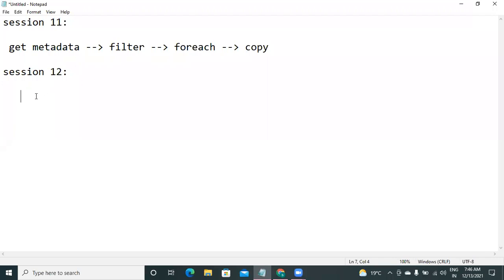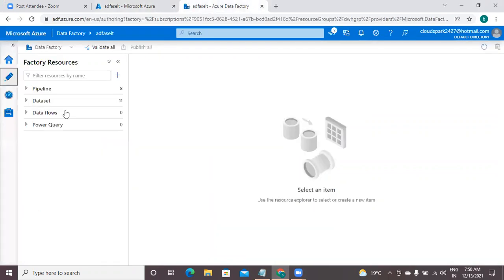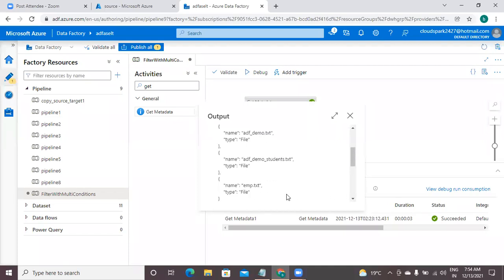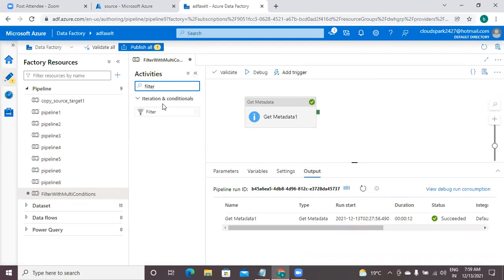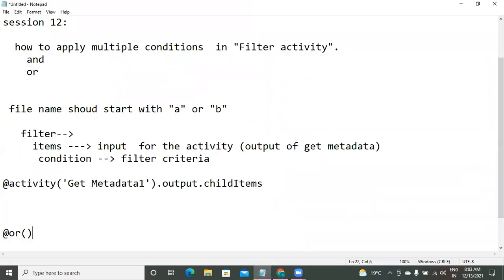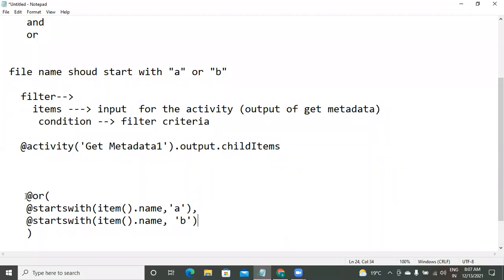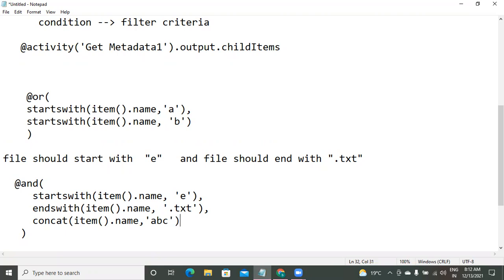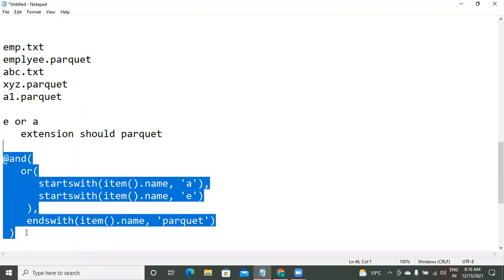Copy of adf12 b1